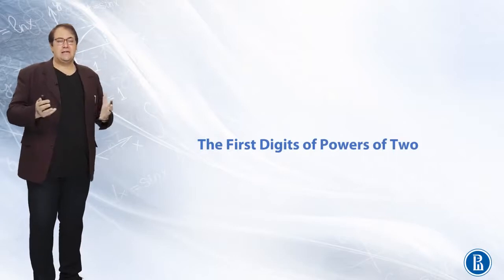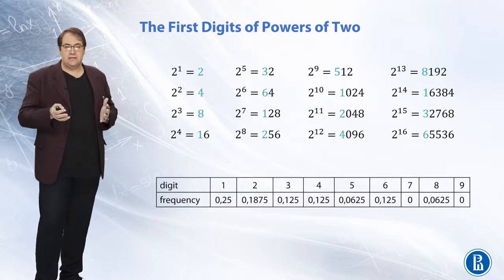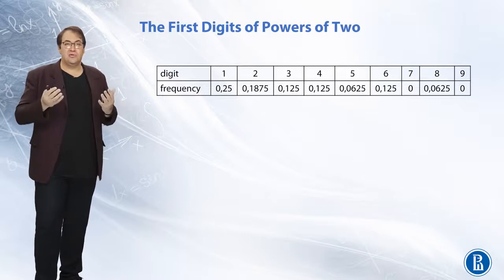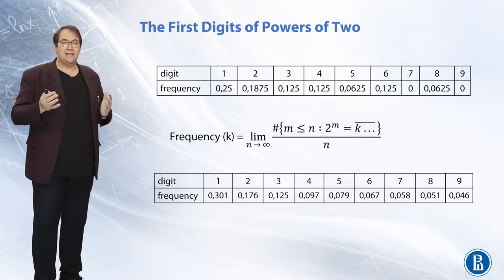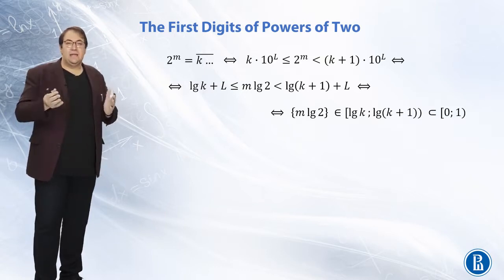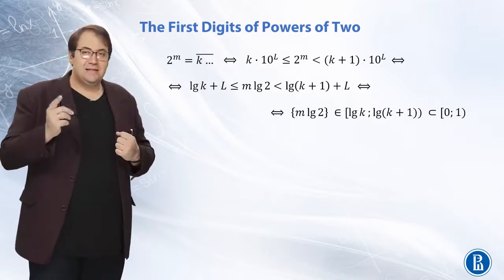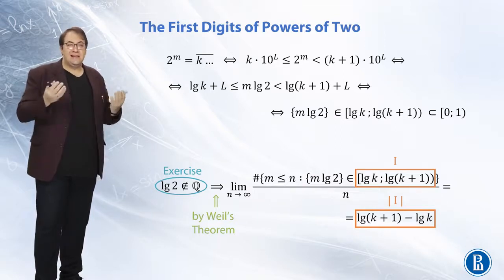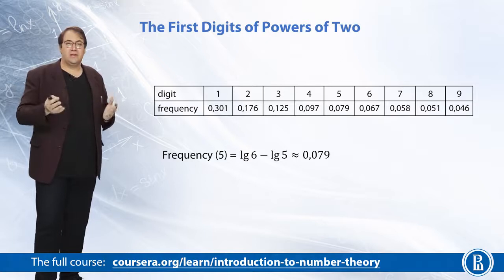iNT 09 06 First Digits of Powers of Two